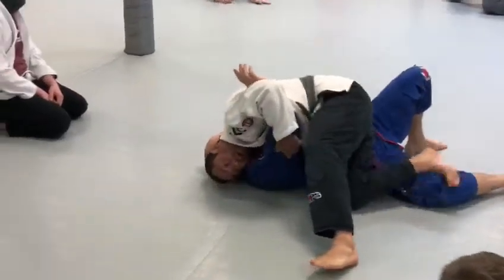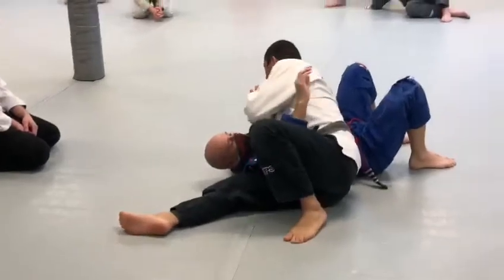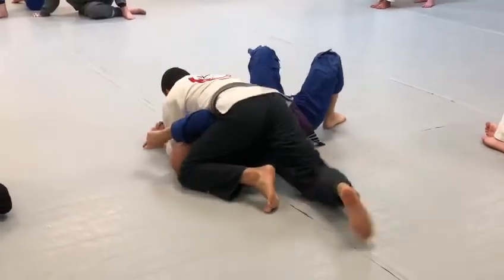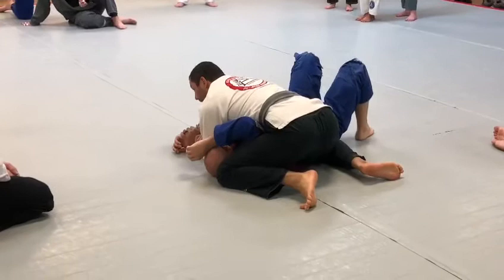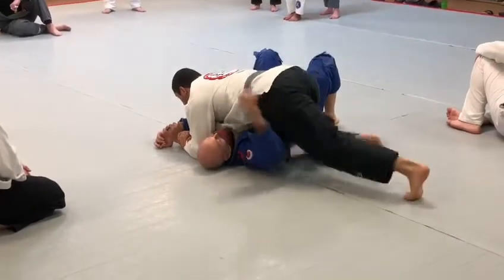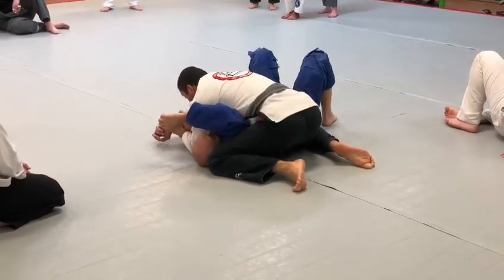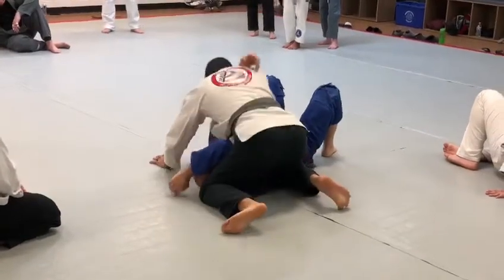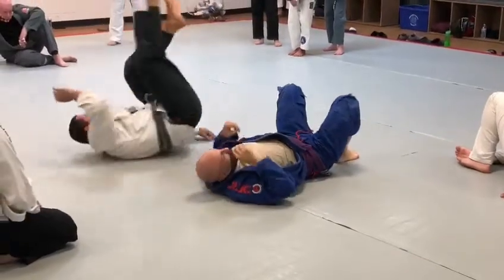Americana to arm lock from side.